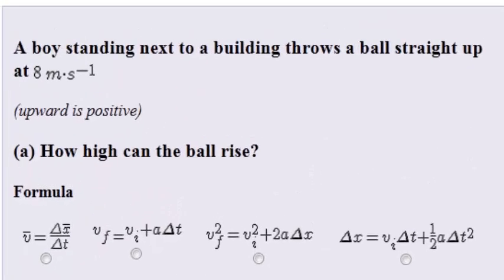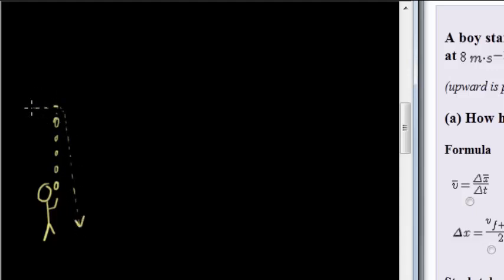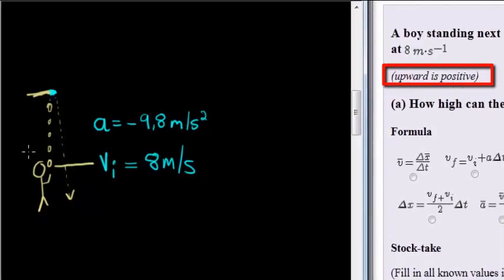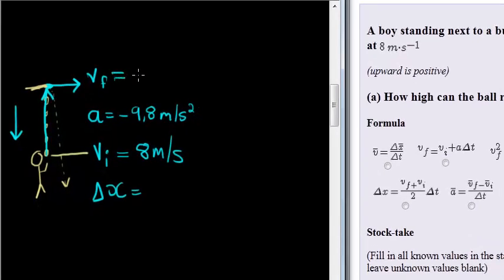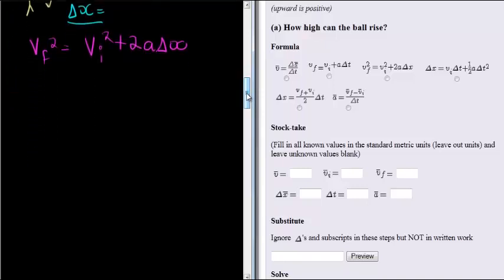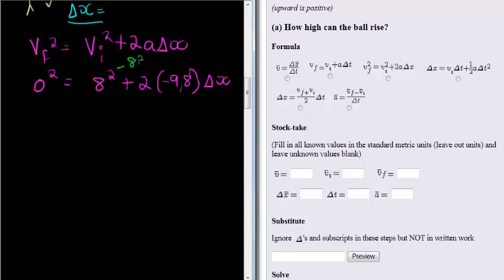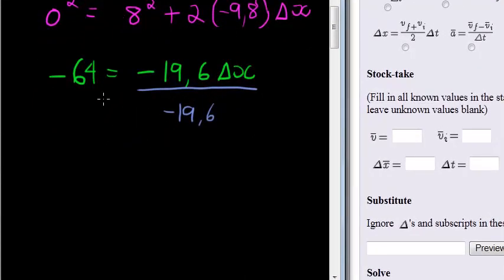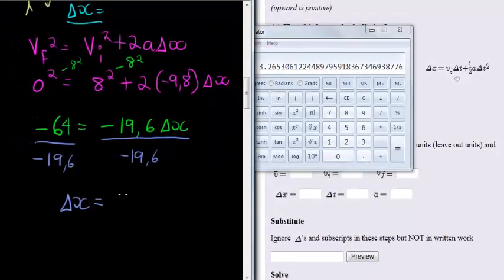Example 1a of Vertical projections QID17832.mp4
Calculate maximum height given initial velocity